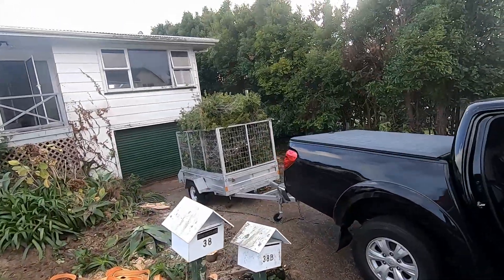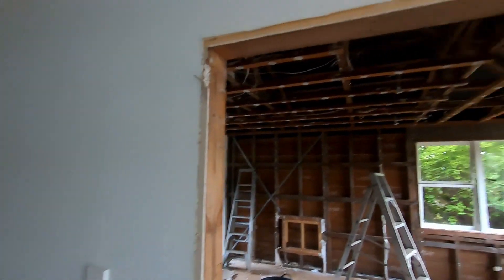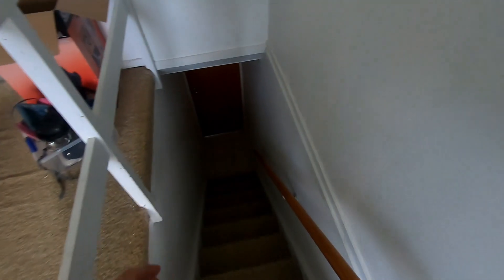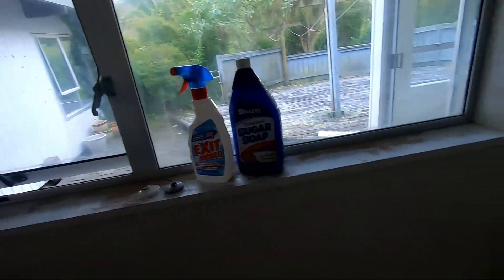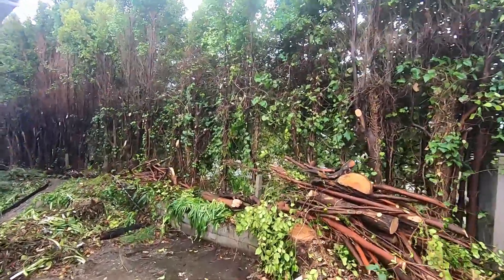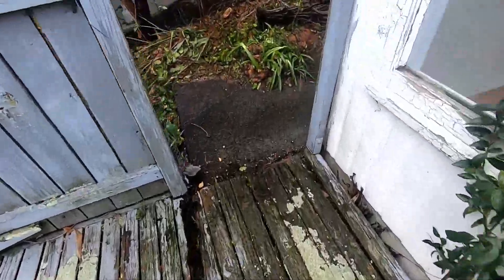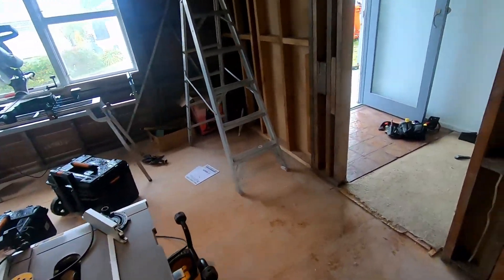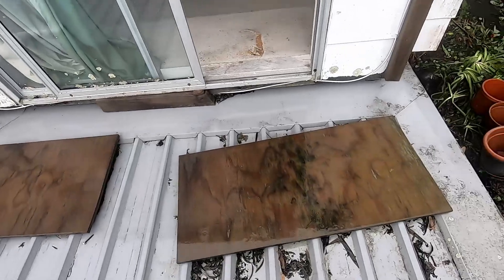House renovation - Day 3 & 4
A bit more progress and finally have the hang of the camera. Aiming to get a bit more live footage going forward.

Questions and comments welcome